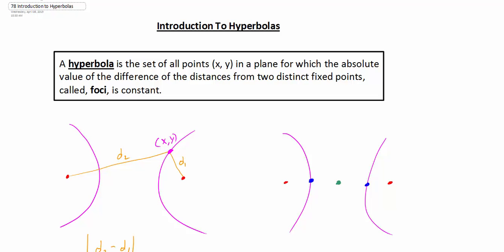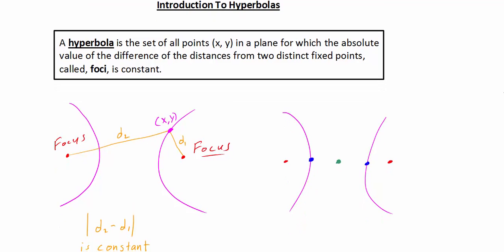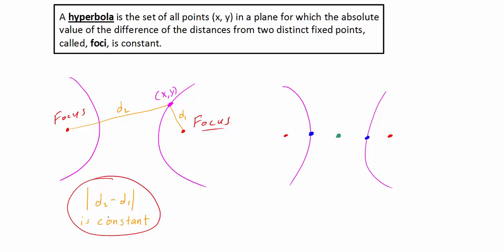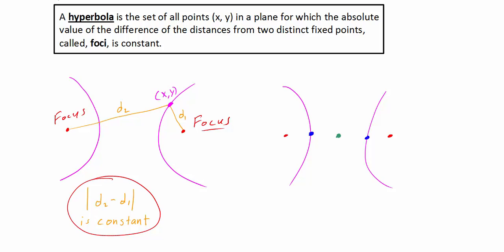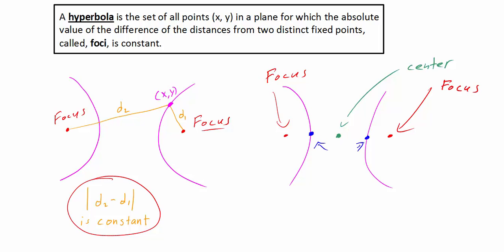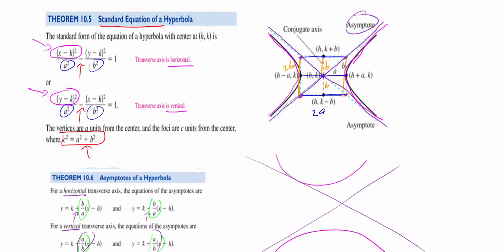78 Introduction to Hyperbolas